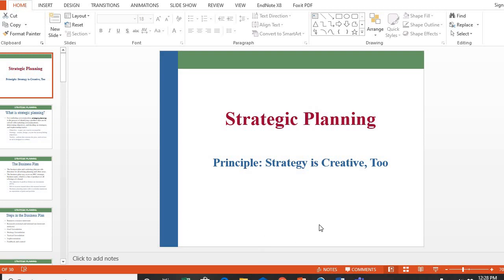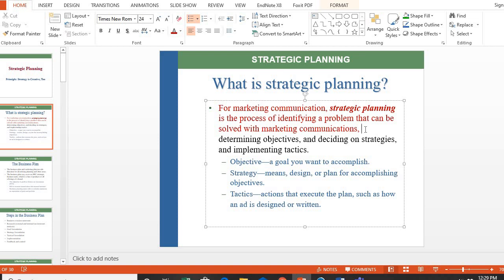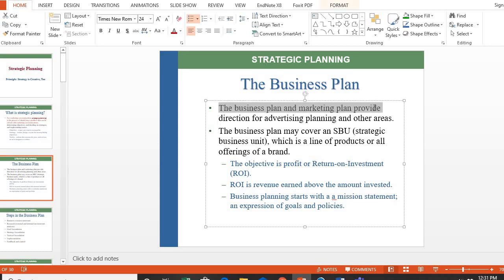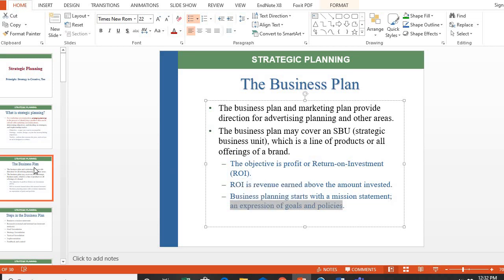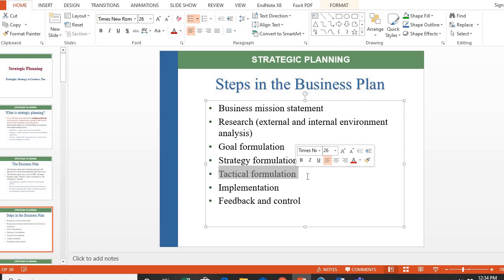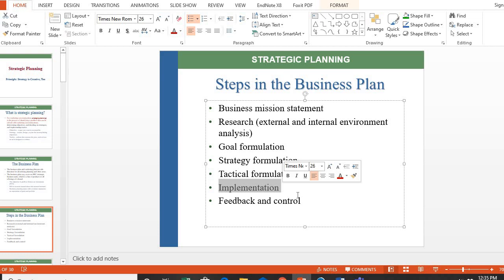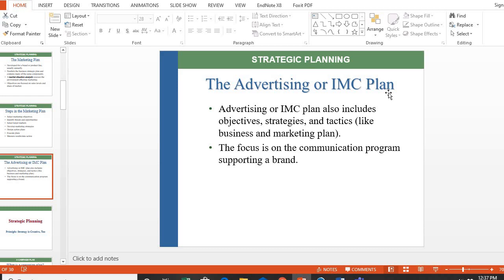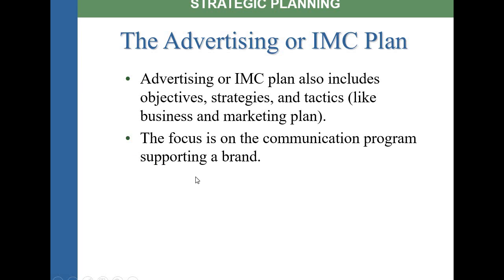Strategic planning part 1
This video contains an explanation regarding the strategic planning in the marketing communications. The formation of business plan and marketing plan with the steps have been described in detail in this video.